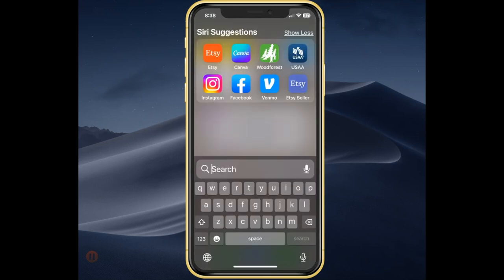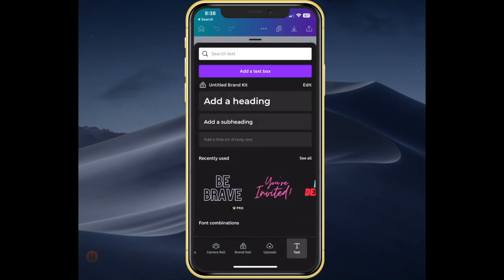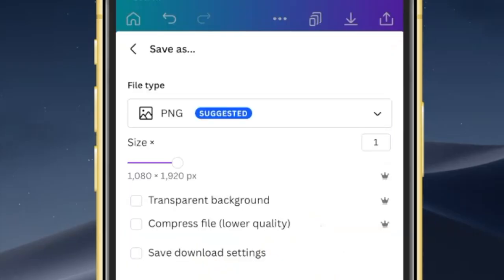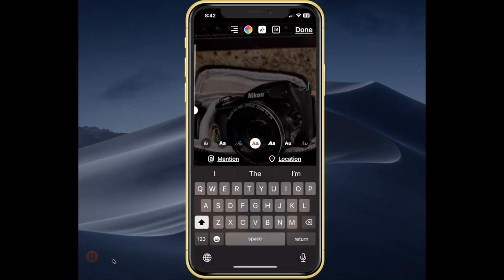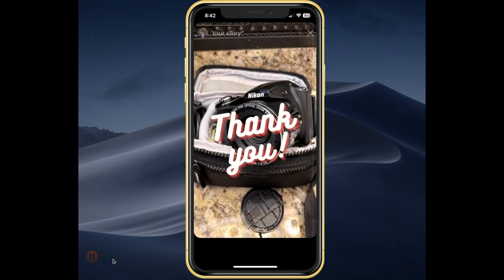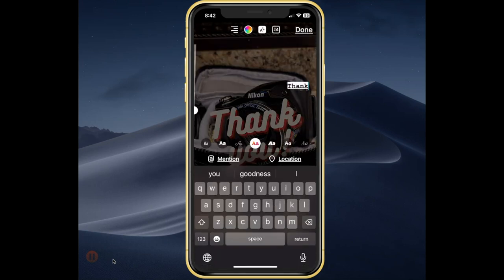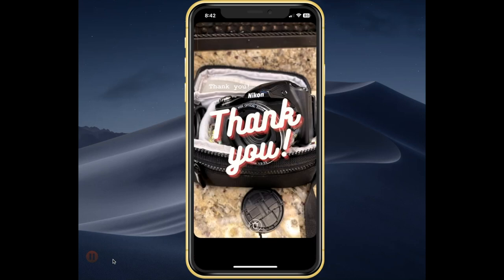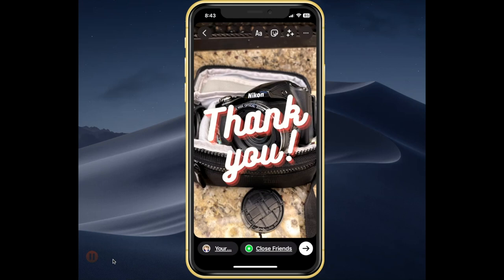How to Make Branded Fonts for Reels and Stories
In this video, we'll show you how to use custom fonts in your reels or stories to align with your branding. If you're a small business owner in direct sales or a social seller, custom fonts can be a great way to make your content stand out and stay true to your brand. We'll walk you through the process step-by-step, so even if you're not tech-savvy, you'll be able to create eye-catching and professional-looking content. With our expert tips and tricks, you'll be able to take your social media game to the next level and make a lasting impression on your audience. Don't miss out on this valuable tutorial that will help you elevate your brand and increase your sales!

For more tips and digital support for your small business, check out our Academy